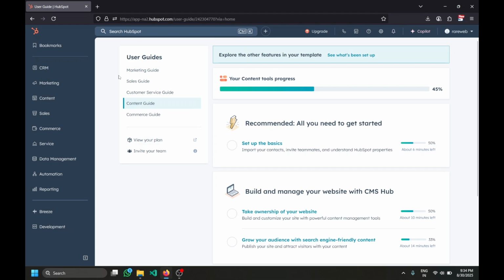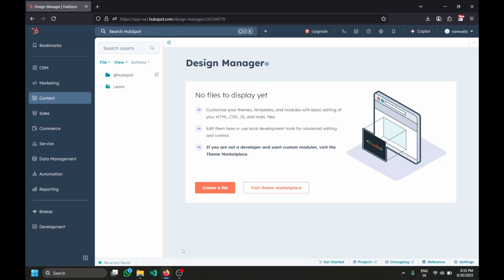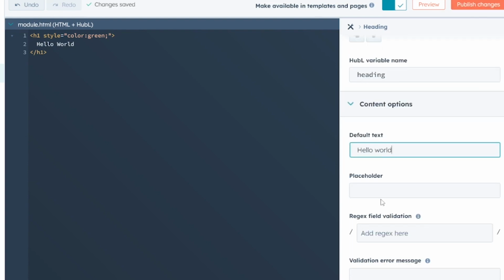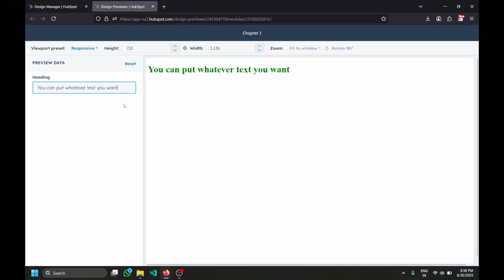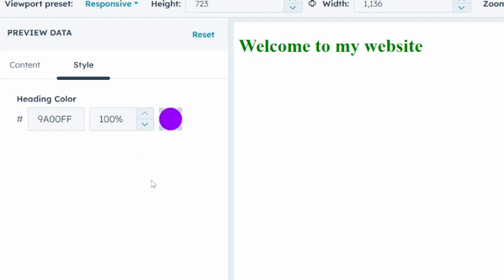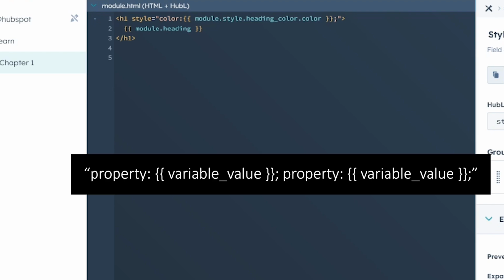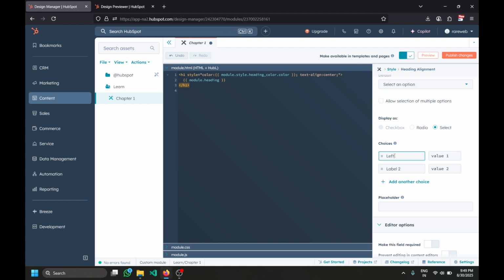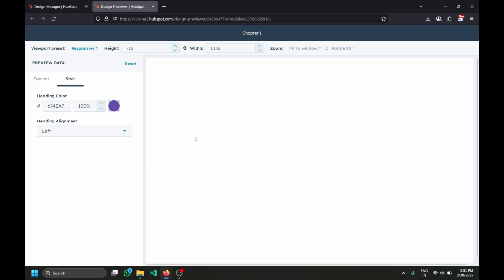HubSpot Custom Modules EXPLAINED: What No One Shows Beginners (Chapter 1)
Series 1 Chapter 1

In this video, I’m showing how to build a simple custom coded module in HubSpot. We’ll start with the basics adding a text field, making the text dynamic, changing its color with a color picker, and using a choice field to control text alignment.

This is the first step in learning how custom modules work in HubSpot, and it’s perfect if you’re just getting started.